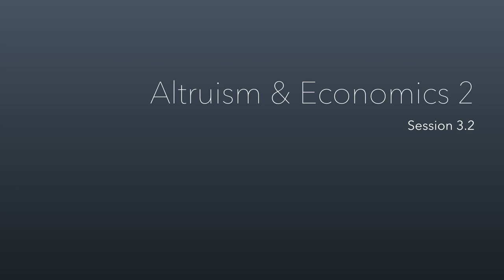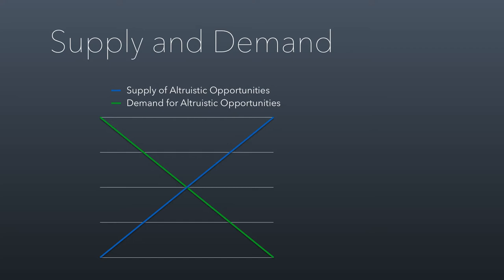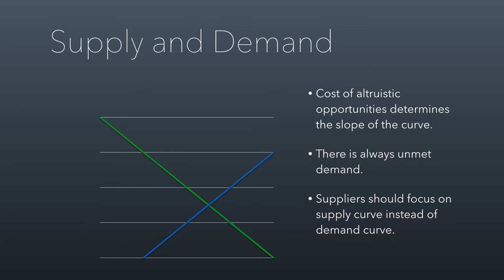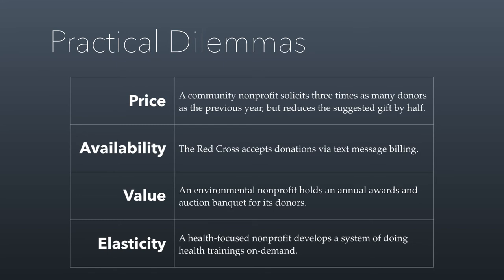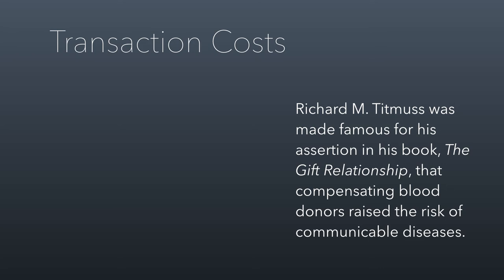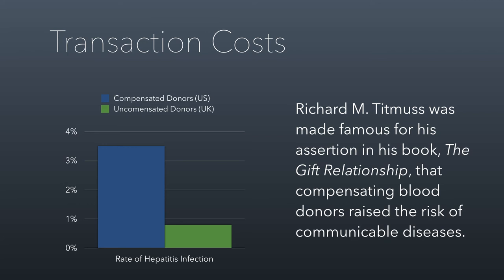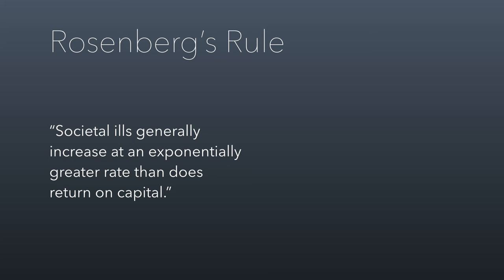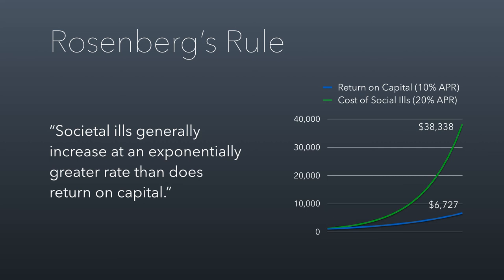Nonprofit Session 3.2 - Altruism & Economics 2